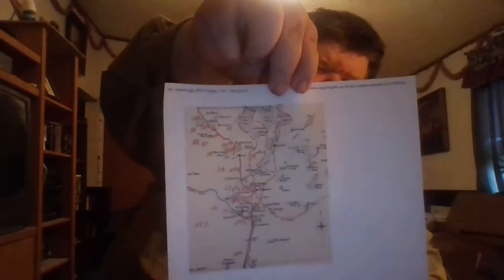World War I Reproduction British Ration Tasting